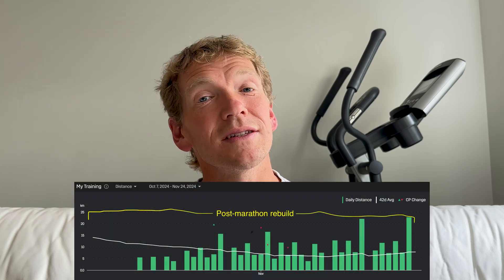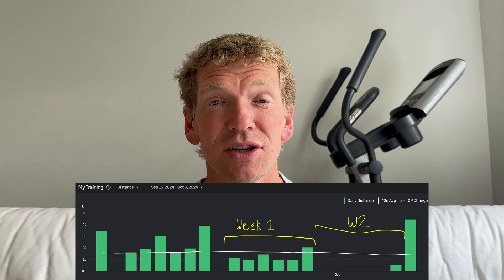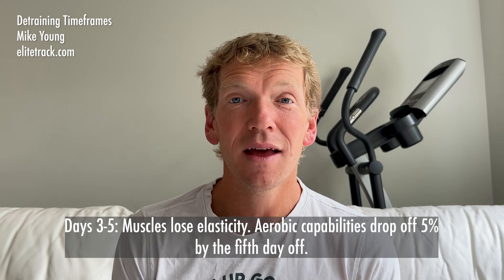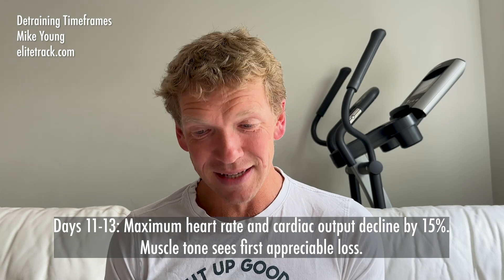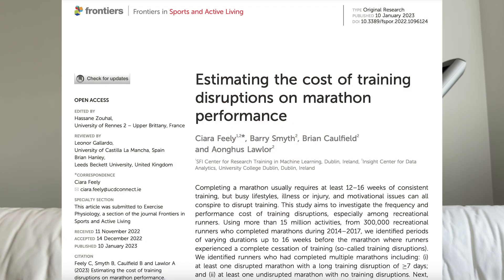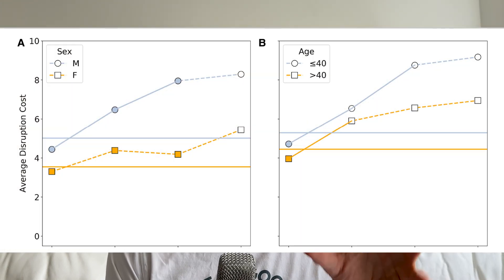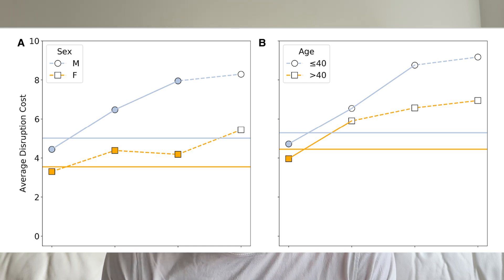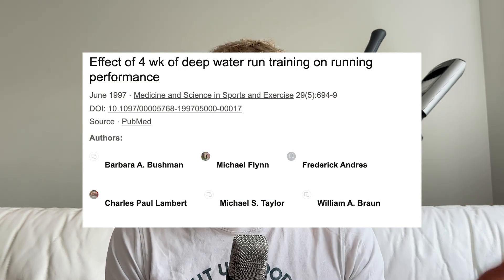How Quickly Do You REALLY Lose Running Fitness?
How much fitness will I lose if I stop running? Whether it's because of injury, lack of motivation or any other reason, this video looks at some studies to find out just how much slower we become when we stop training.

Links to studies referenced:
Detraining Timeframes
Mike Young

Estimating the cost of training disruptions on marathon performance
Ciara Feely, Barry Smyth, Brian Caulfield, Aonghus Lawlor

Laurent BOSQUET & Iñigo MUJIKA, Chapter 10: Detraining.  From the book, Endurance training: Science and Practice, ed. by I Mujika, 2011.

00:00 - Intro
02:13 - Detraining timeframes
05:07 - Cost on marathon performance
08:29 - Crosstraining
10:03 - What can we learn from all this?